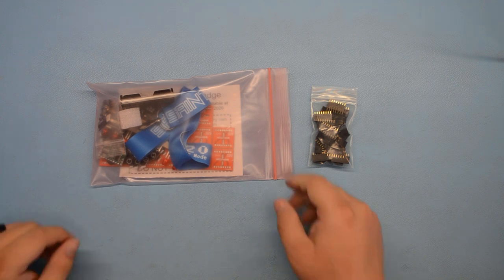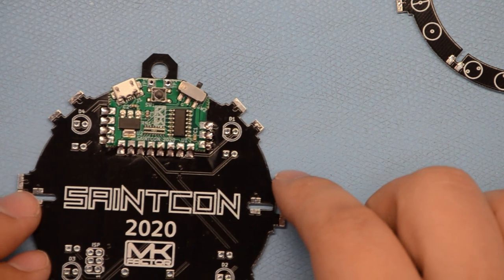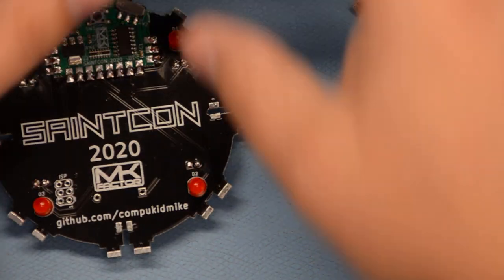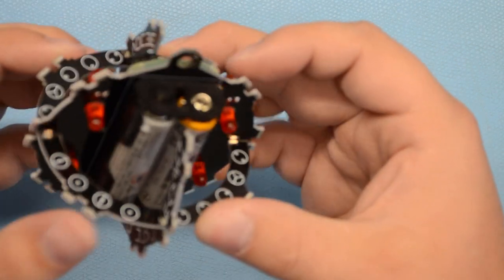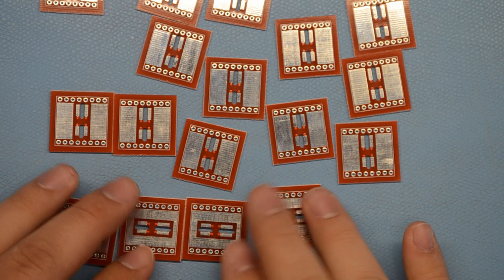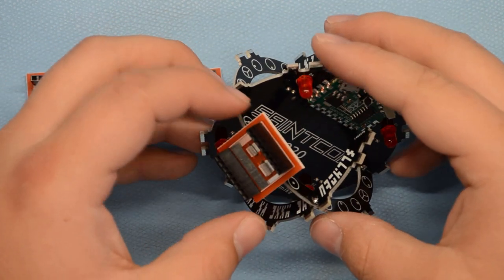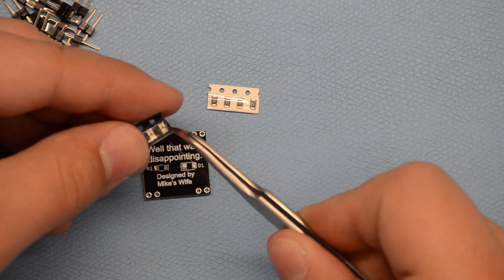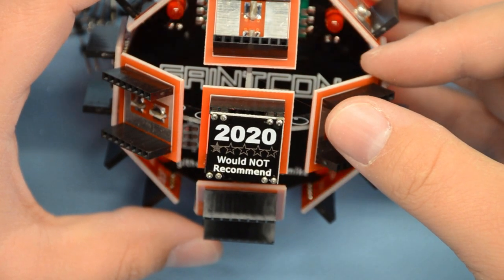SAINTCON 2020 - Badge Assembly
How to assemble the Saintcon 2020 electronic badge.